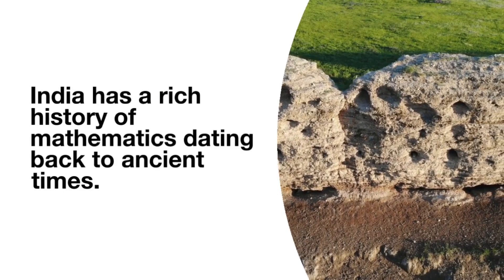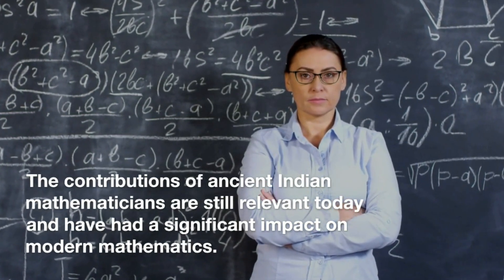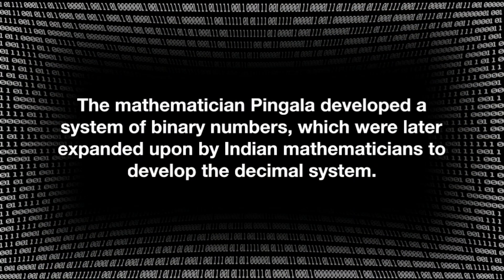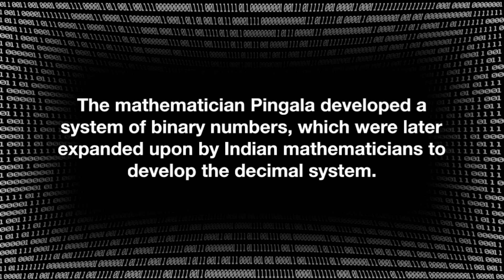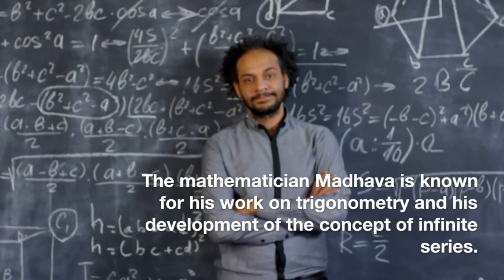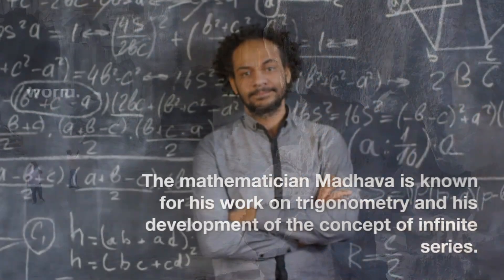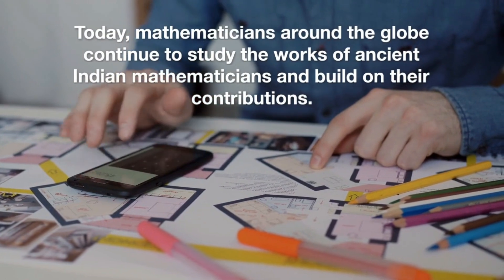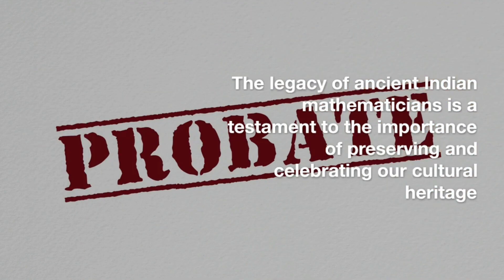The Legacy of Ancient Indian Mathematicians: From the Decimal System to Modern Mathematics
This video explores the significant contributions of ancient Indian mathematicians to the field of mathematics, highlighting their development of the decimal system and its impact on modern arithmetic and mathematics. It also discusses the contributions of mathematicians like Bhaskara and Madhava to the fields of algebra, geometry, and trigonometry. The video emphasizes the importance of preserving cultural heritage and recognizes the ongoing influence of ancient Indian mathematicians on mathematics around the world. Viewers will gain an appreciation for the rich history of mathematics in India and the enduring impact of its scholars.